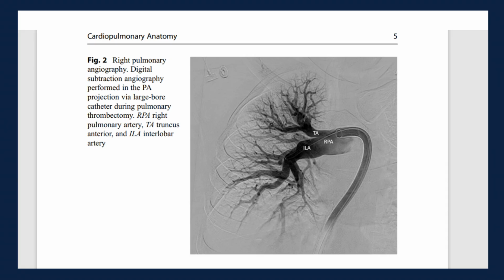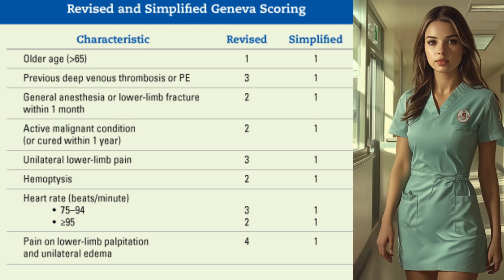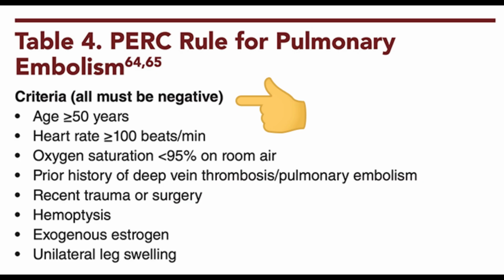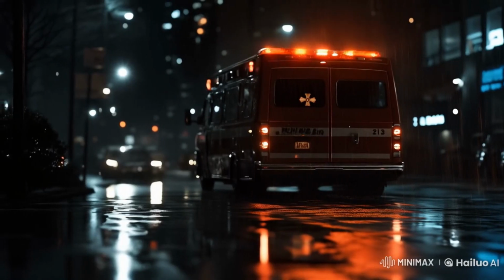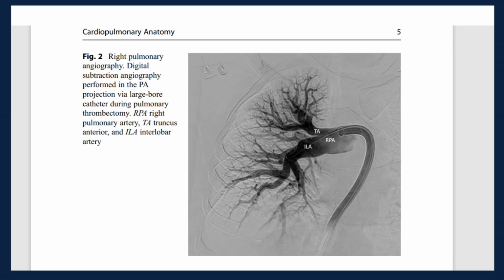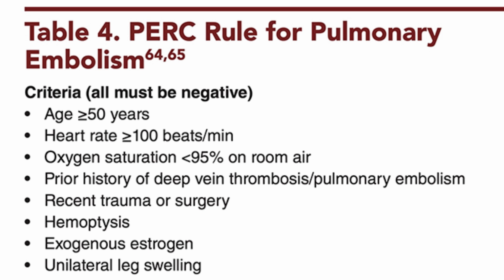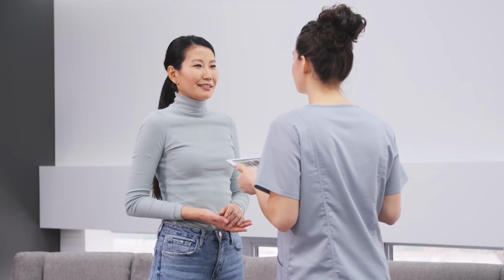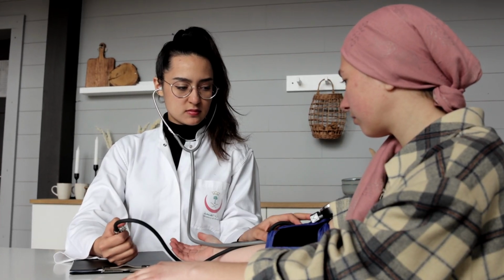Pulmonary Embolism, Part 2: PERC, Wells, YEARS, and Geneva Join Forces Against the Killer Called PE.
Are you ready to dive deep into the world of **Acute Pulmonary Embolism (PE)?** In this video, we explore the critical role of clinical decision tools in the diagnosis of this potentially life-threatening condition.

We'll unravel the complexities of **PE** using key diagnostic tools: **PERC, Wells, YEARS, and Geneva scores**. These tools are vital in assessing the pretest probability of PE, guiding clinicians in their evaluation and treatment strategies.

*   **PERC (Pulmonary Embolism Rule-out Criteria):** Learn how these criteria help to safely rule out PE in low-risk patients.
*   **Wells Score:** Understand how this clinical scoring system estimates the likelihood of PE based on risk factors and clinical symptoms.
*   **YEARS criteria:** Discover how this tool reduces the need for CT scans in the diagnosis of PE.
*   **Geneva Score:** We'll explore the Geneva score, a clinical tool used to assess the pre-test probability of a PE.

This video draws from key research articles, including the **2019 ESC Guidelines for the Diagnosis and Management of Acute Pulmonary Embolism**  with DOI: [doi:10.1093/eurheartj/ehz405] and authors such as **Konstantinides SV, Meyer G, Becattini C, et al**.  These guidelines were developed in collaboration with the **European Respiratory Society (ERS)**. The full text of these guidelines can be found You can find supplementary data for the guidelines We also reference work by authors like **Wicki J, Perneger TV, Junod AF, Bounameaux H, Perrier A.**. and **Aujesky D, et al**.

**In this video, you'll find a summary of the risk prediction tools for pulmonary embolism**, equipping you with knowledge to better understand this complex medical condition.